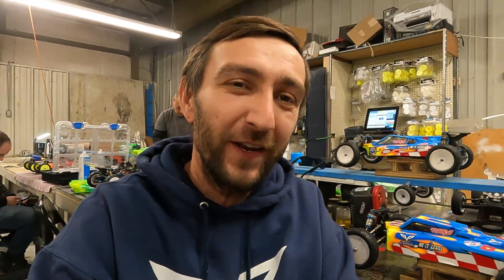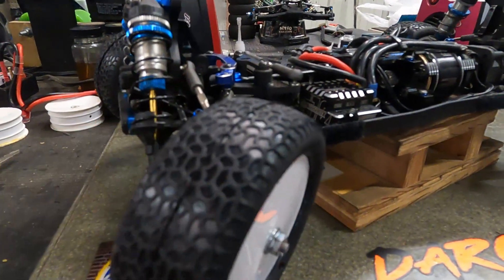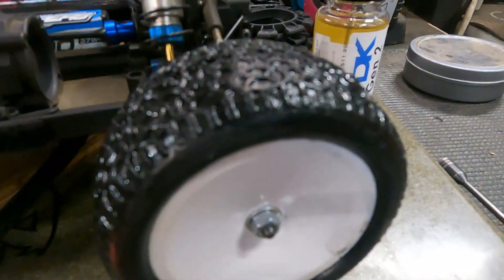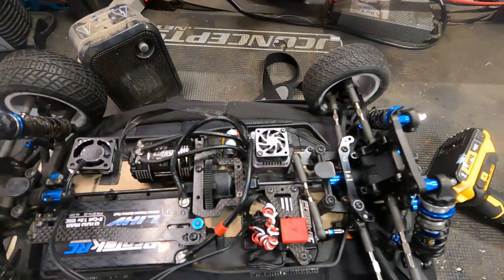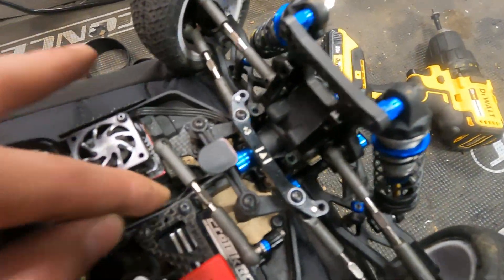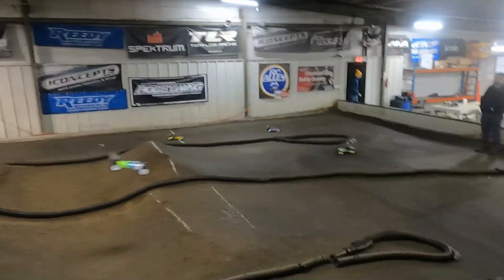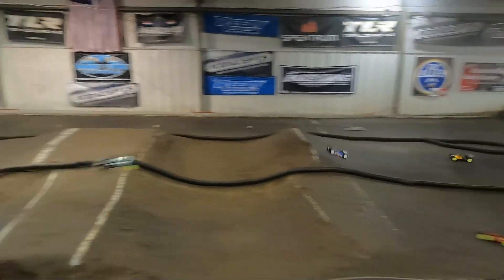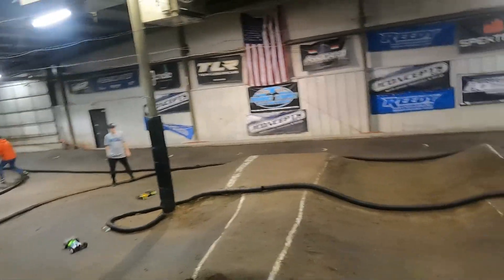Are AKA Scribbles Any Good? Review & Running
Shot out to AKA team driver Mett Kesl for prepping the foams for this test.